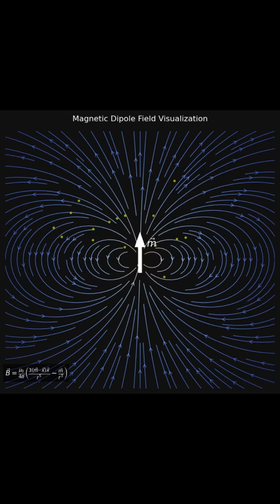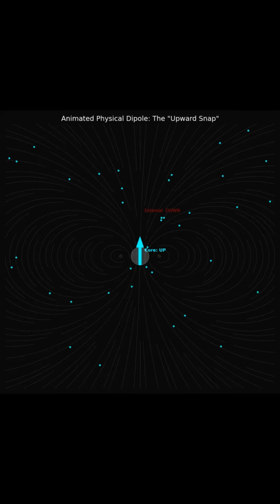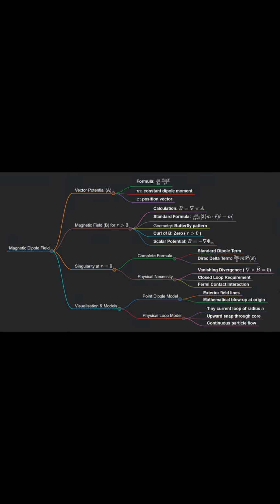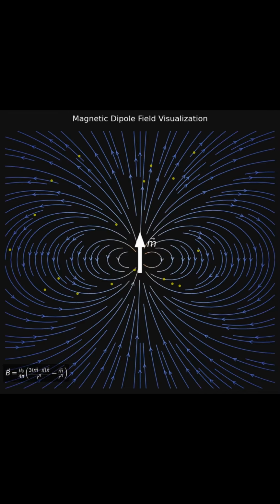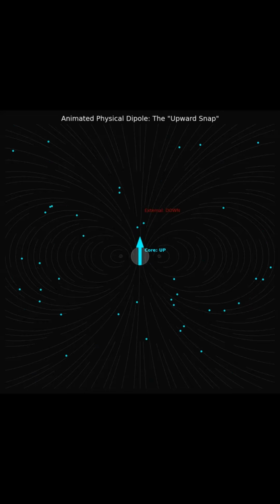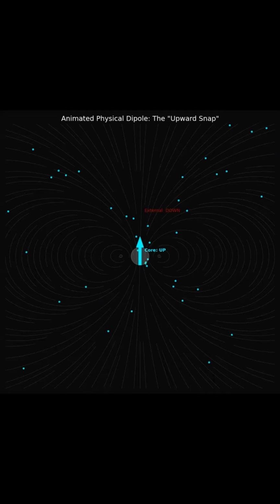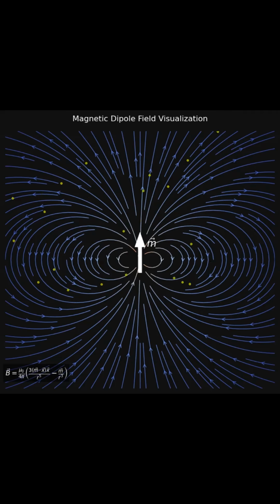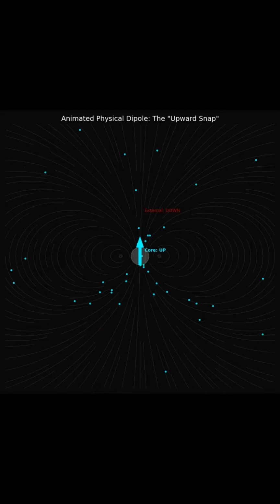The Geometry and Quantum Impact of Magnetic Dipoles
A magnetic dipole is defined by a constant source known as a dipole moment that produces a vector potential map, which scientists use to calculate the surrounding magnetic field. In the space outside the magnet, this field forms an iconic "butterfly" pattern of curving lines that flow from the North pole back toward the South pole. Digital simulations of this pattern use logarithmic mapping to illustrate the intense pull near the source compared to the faint influence further out. To resolve the mathematical singularity where theoretical models become infinite at the center, the magnet must be modeled as a tiny loop of electric current. This physical correction reveals an "upward snap" through the magnet’s heart, where the field shoots upward to create closed loops, fulfilling the requirement that magnetic field lines have no beginning or end. Understanding this intense internal field has profound consequences in quantum mechanics, as it explains hyperfine splitting and enables astronomers to detect the 21-centimetre line used to map hydrogen throughout the cosmos.